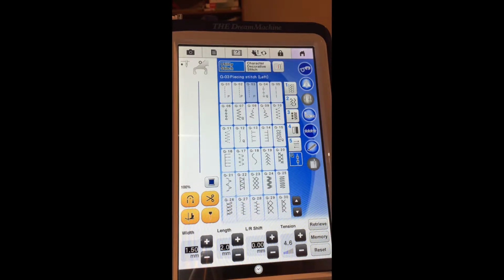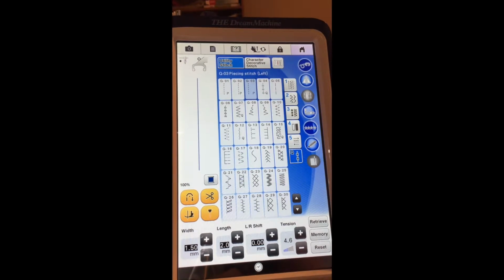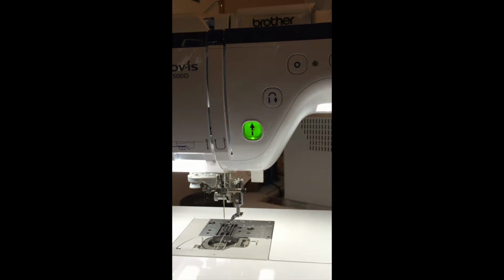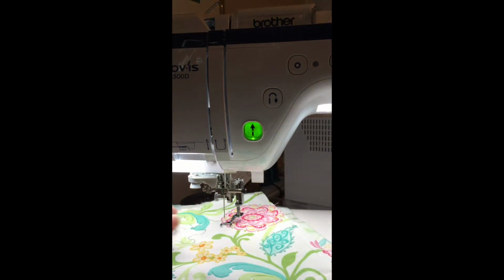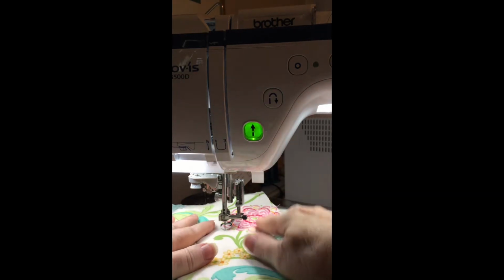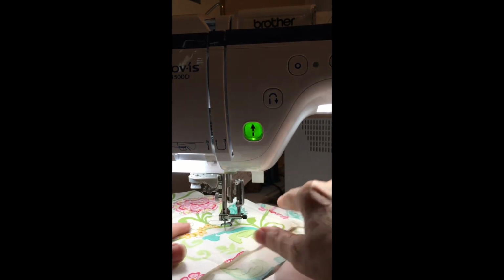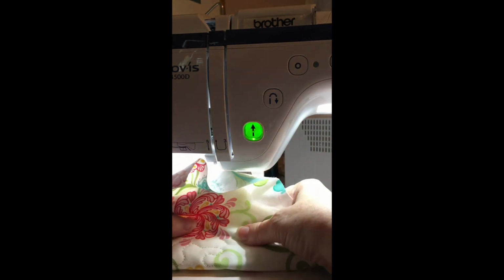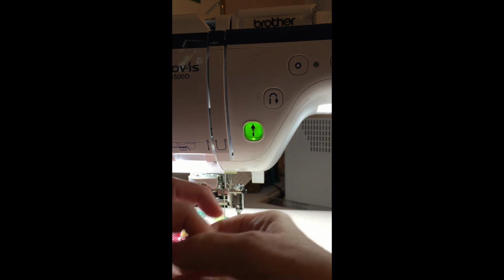Free Motion Embroidery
Filmed on an iPhone for Brother Dream Machine Training at Heirlooms Forever